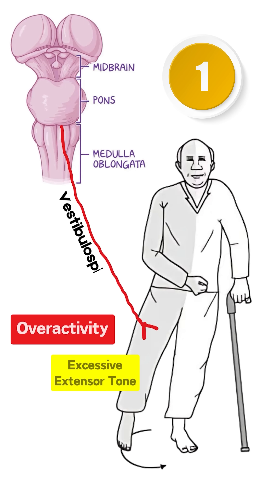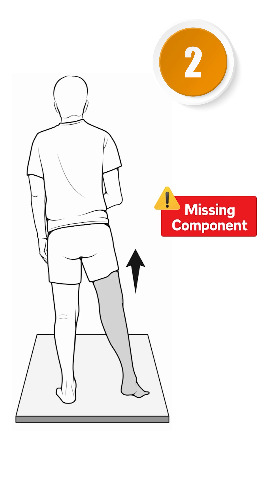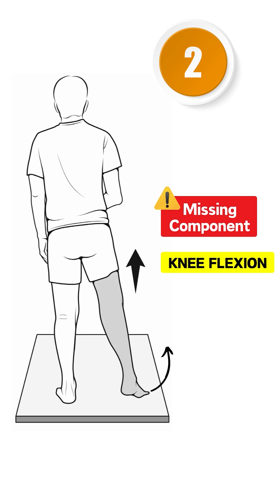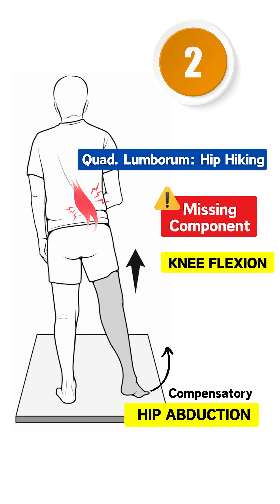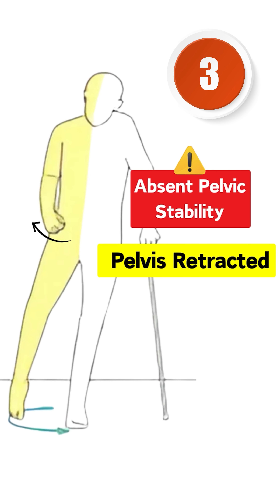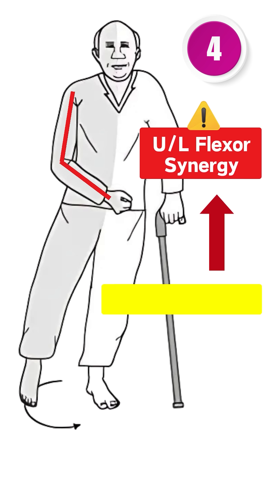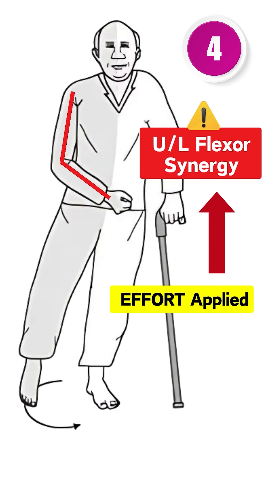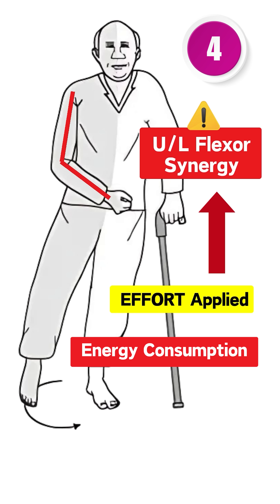Why Stroke Patients Drag their Leg while walking?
Ever wondered why Stroke patients have circumductory gait?🧠

It's not random- There's a neurological explanation behind this pattern. Let's understand in steps.💡

1- The Vestibulospinal tract has high influence of Extensor synergy in lower limb.🚲🚨

2- Knee Flexion is the Missing component.

3- Loss of Pelvic Stability.

4- Energy Consumption by U/L synergy.

Save and share this reel ✅ for concept clearance.✨